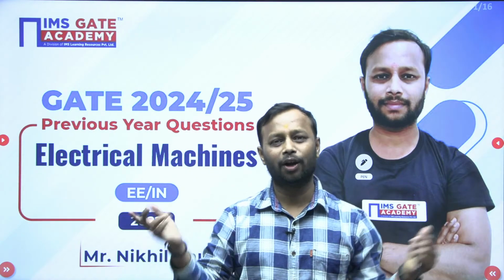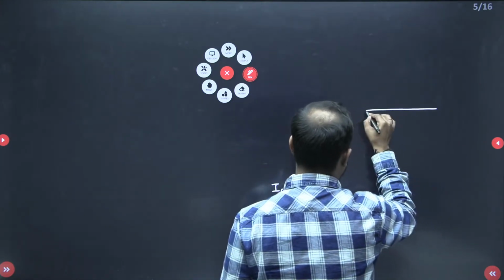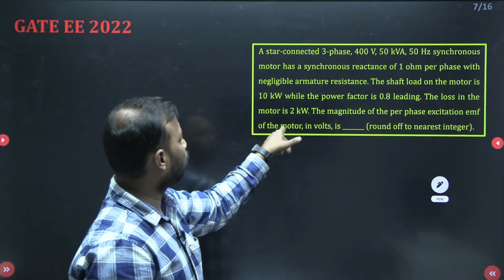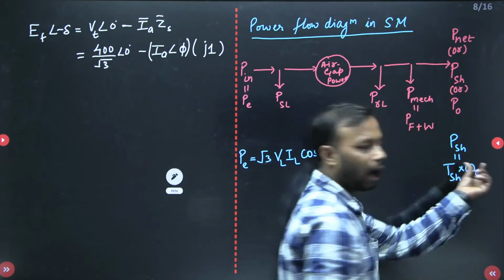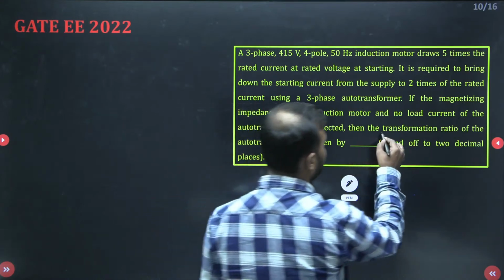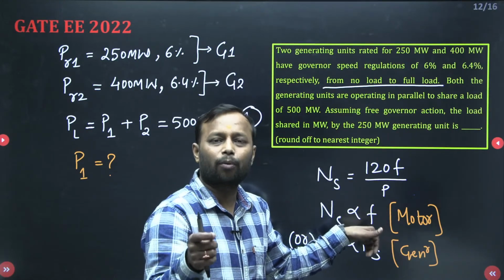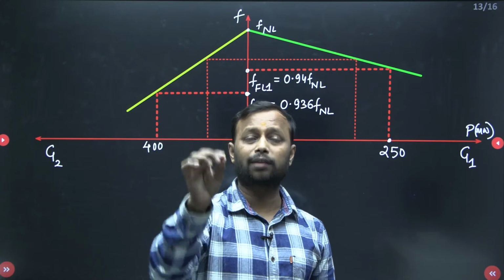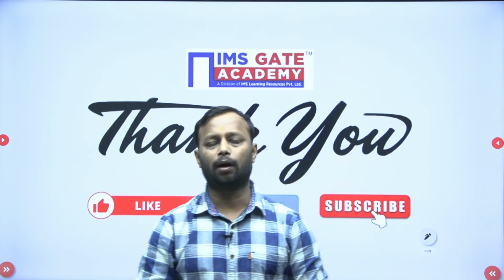L2 Electrical Machines Previous Years Questions of GATE 2022 for GATE & PSUs by Nikhil Sir